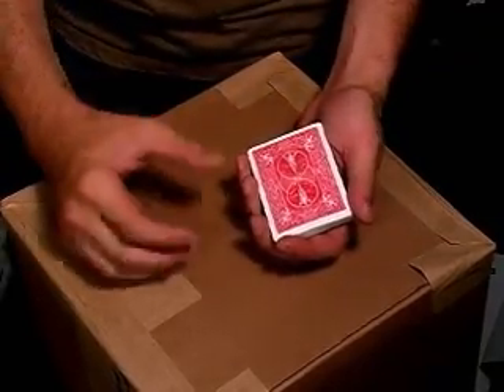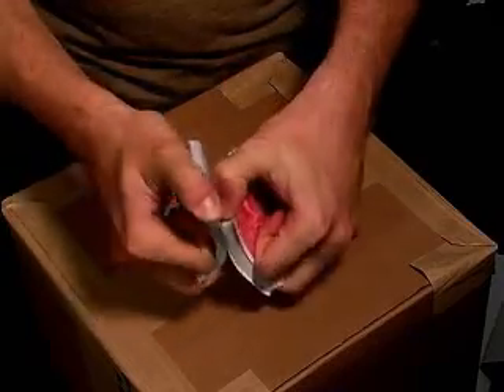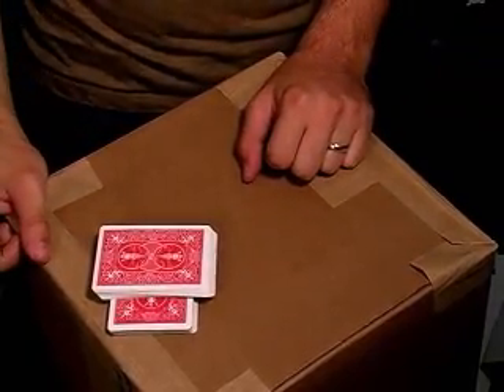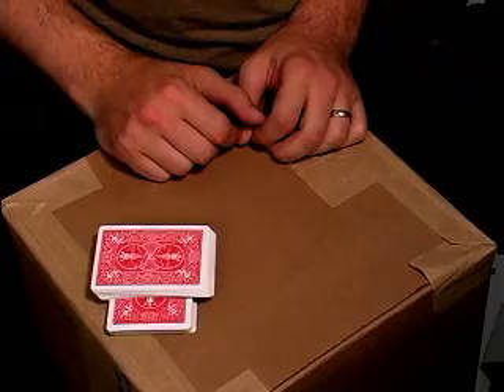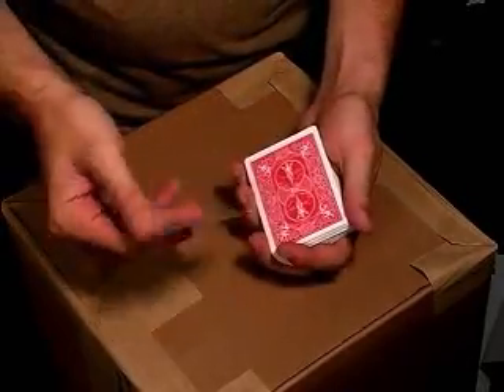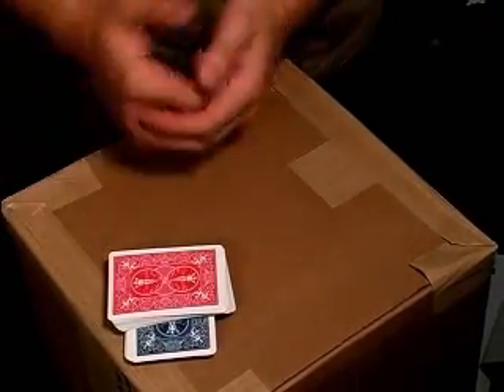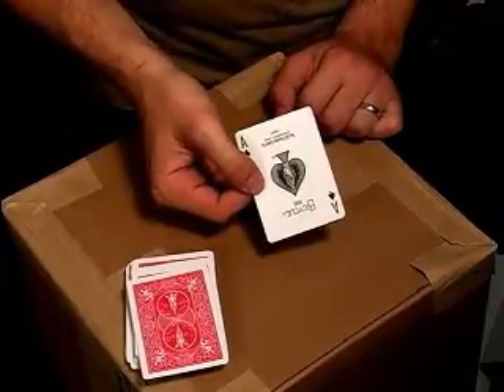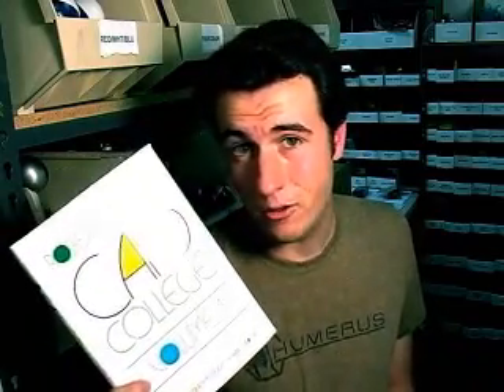Card Forcing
First vlog for Magic Geek, Inc.

Today's focus is the Card Force.